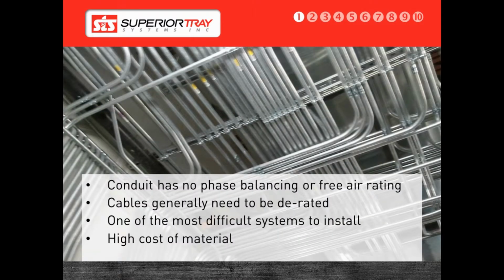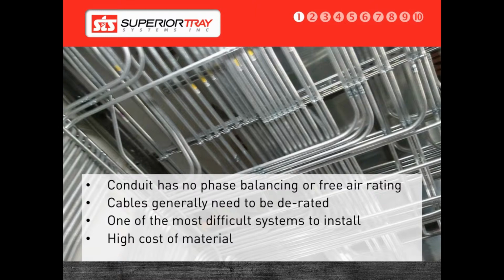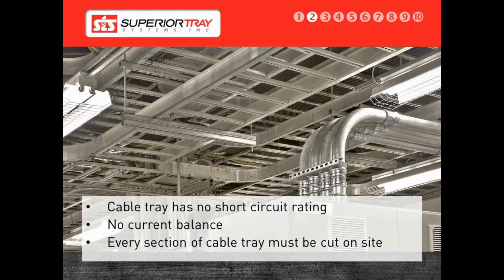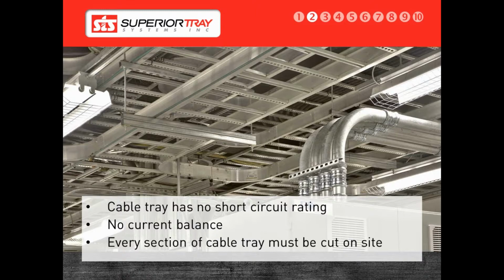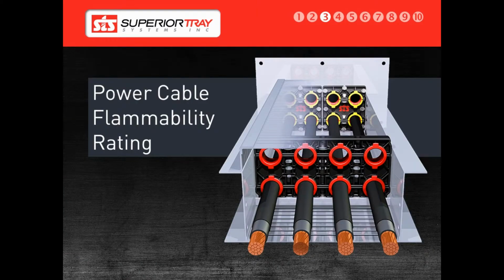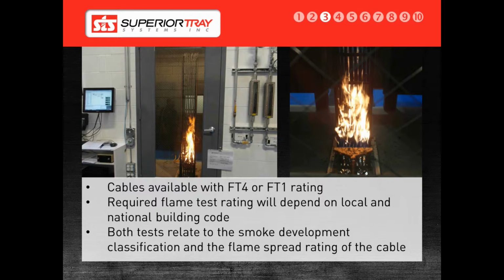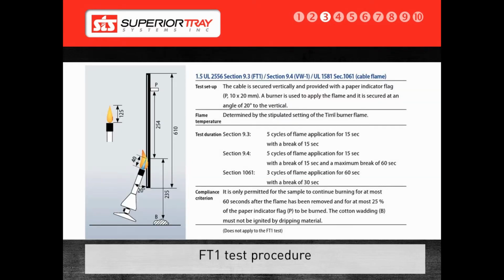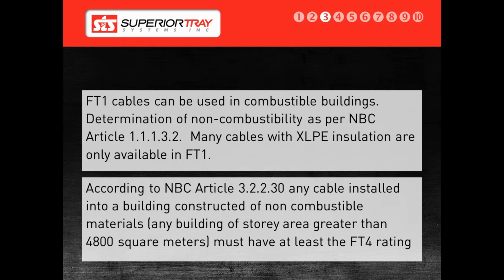Superior Tray Systems Inc - Training SuperiorBus Session 2 Part 1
Cable bus / SuperiorBus training